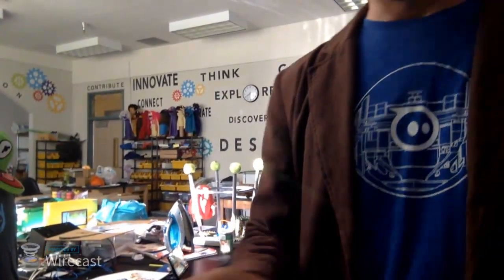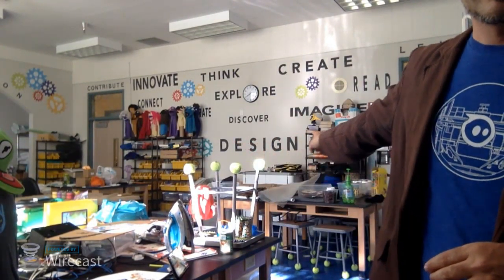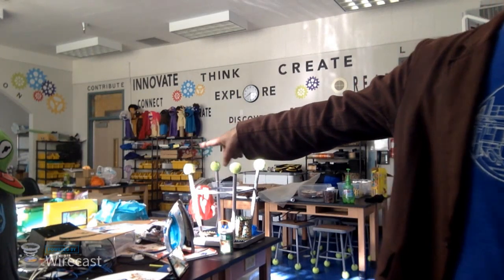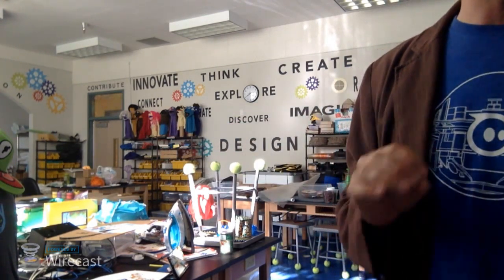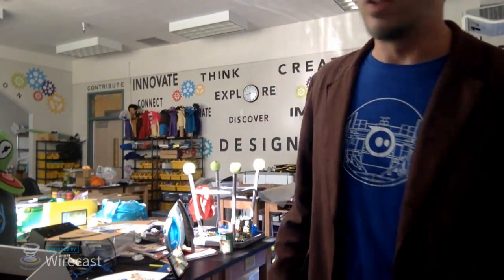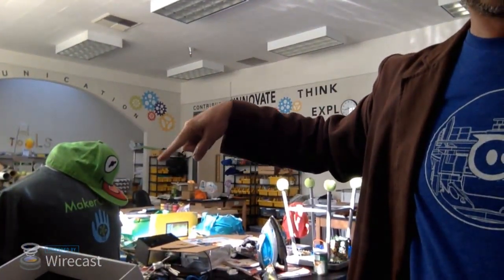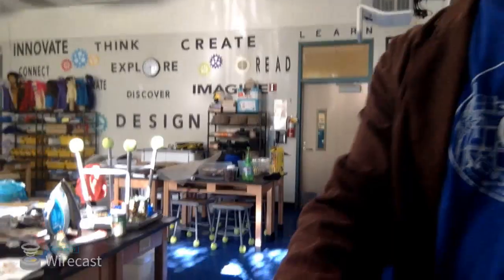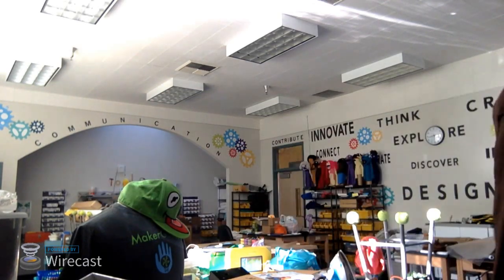Design Thinking and Making for Elementary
How do we support our youngest students in design thinking and making? What does Sam have planned for his students this year? Join the conversation and get some inspiration. Topics will include:
-Empathy in Elementary, Caring is their Super Power
--Organize Your Space
---Deep Dive with Challenge of the Week #1- Making Paper Fly